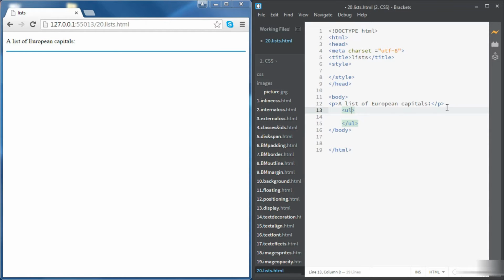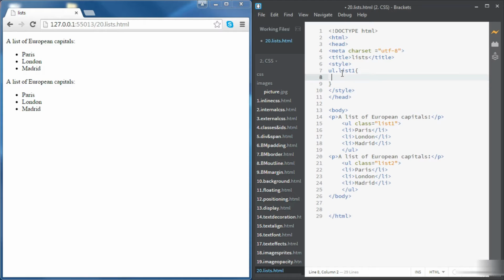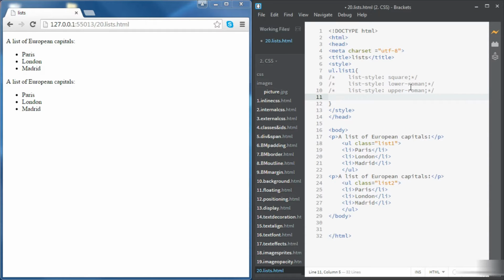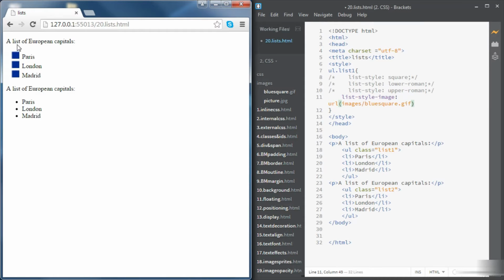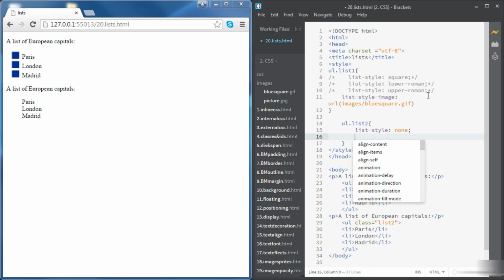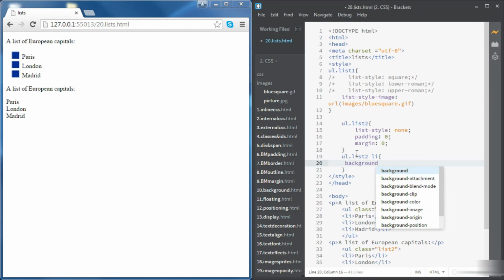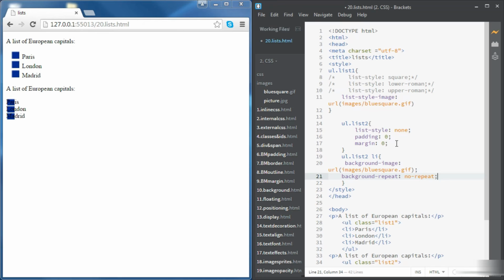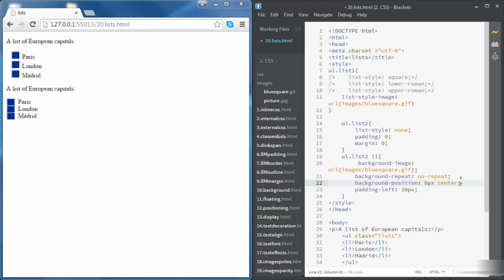Styling lists in CSS